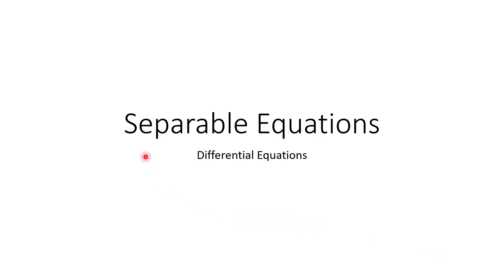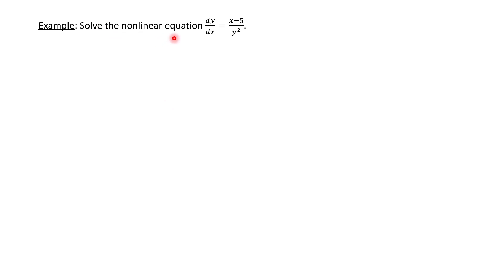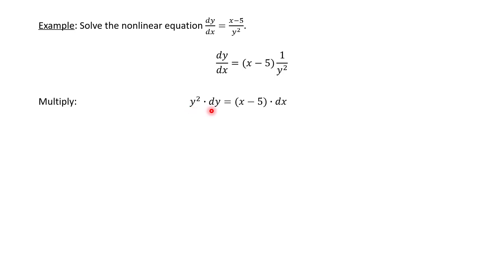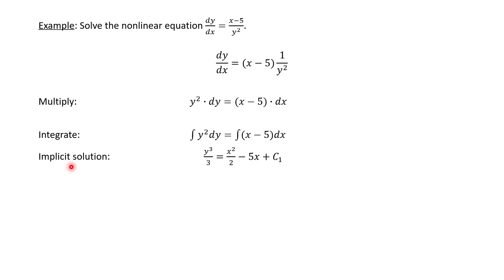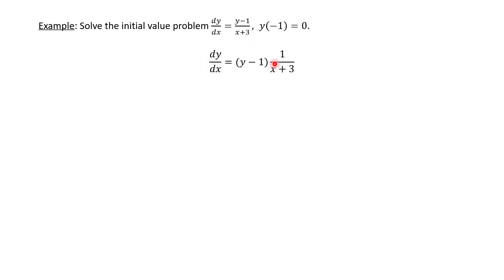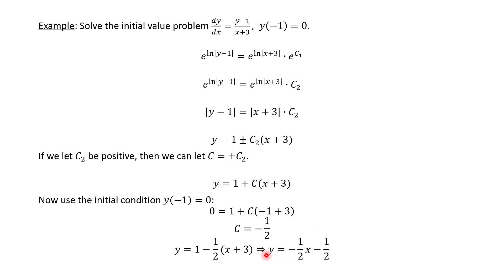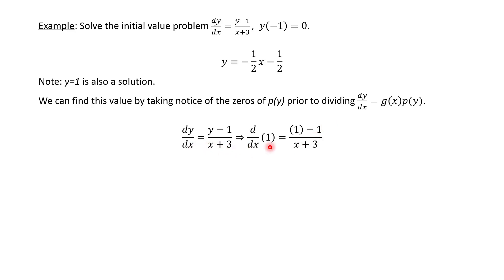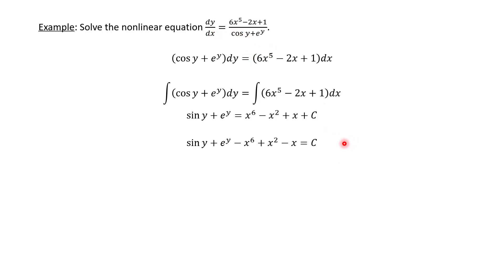Separable Equations (First Order Differential Equations)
In this video, we learn how to determine if a first order differential equation is a separable equation. Then we lay out steps for solving separable equations and work through some examples.